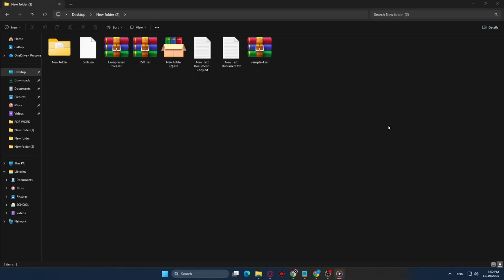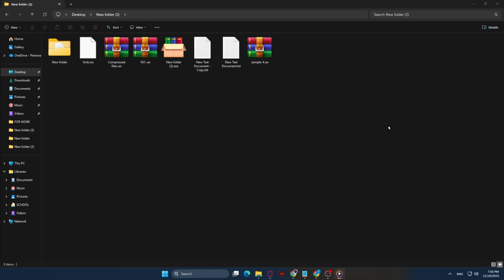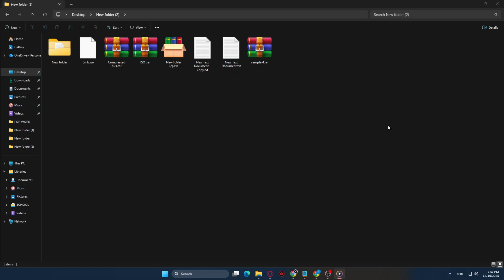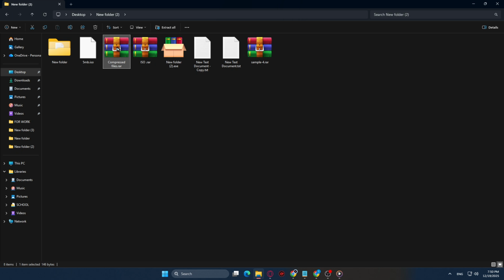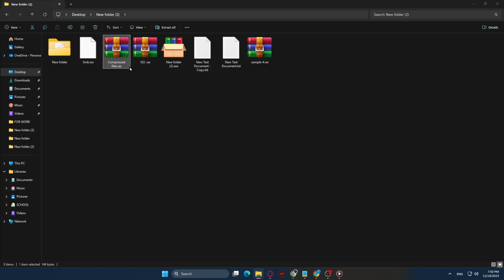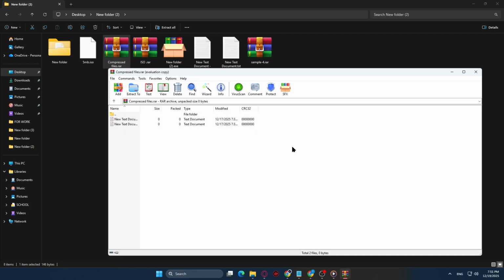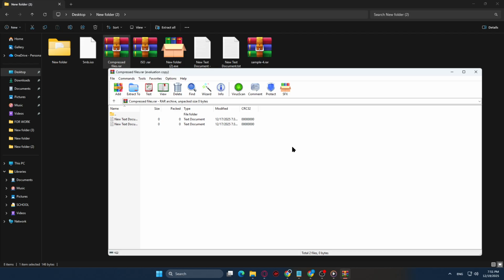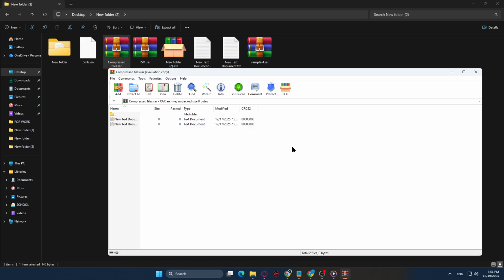How To Open A .RAR File In WinRAR [2026 Guide]